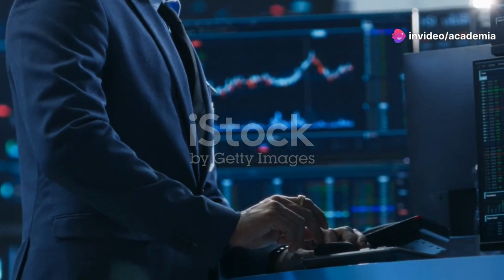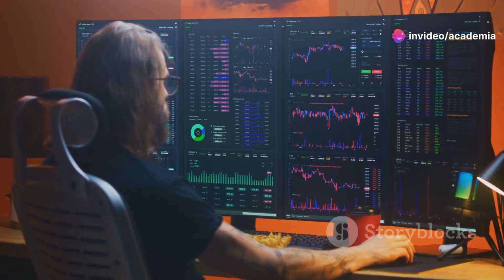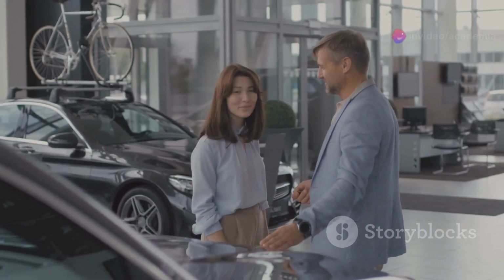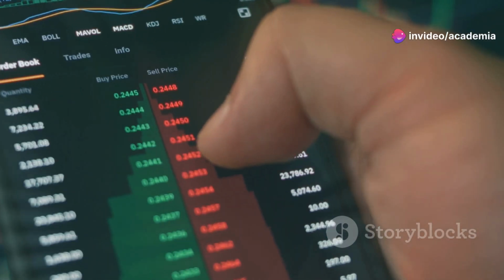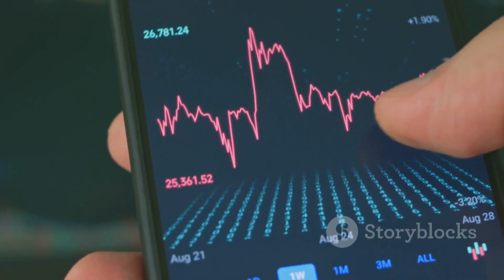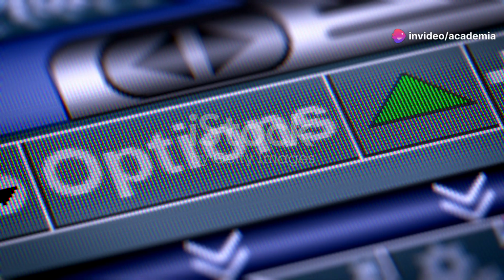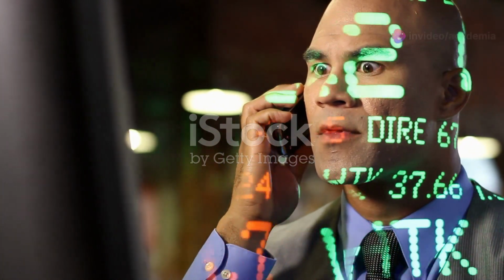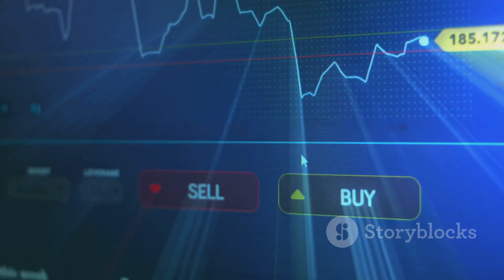CF 004 Decrypting Financial Derivatives in 12 Minutes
Get the essential knowledge of Financial Derivatives for your success

Mastering Financial Derivatives

OUTLINE:
00:00:00

00:00:40
Protecting Yourself from Risk

00:01:18
Speculators and Arbitrageurs

00:01:58
Options, Forwards, Futures, and Swaps

00:04:41
Calls and Puts Explained

00:08:26
A Peek into Option Pricing

00:09:14
Factors Affecting its Value